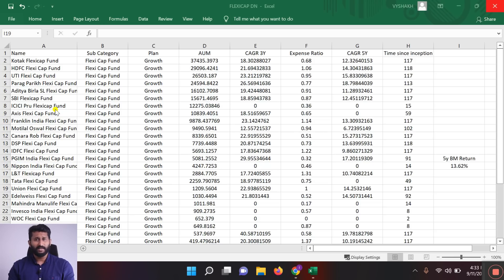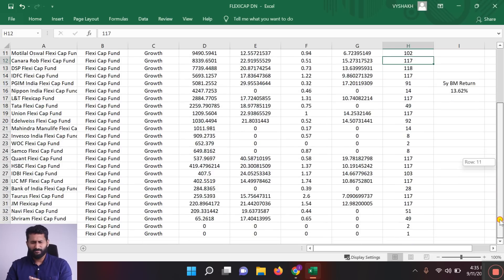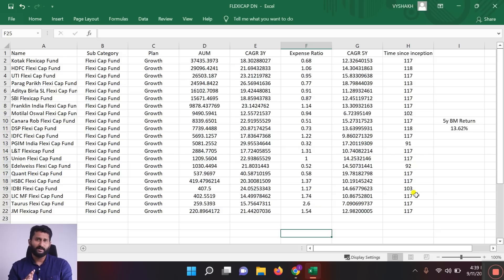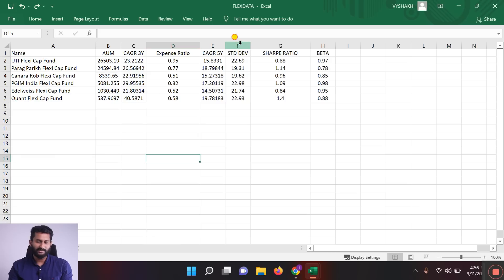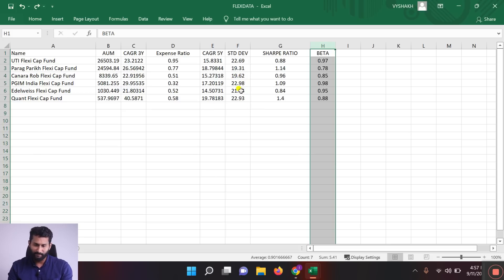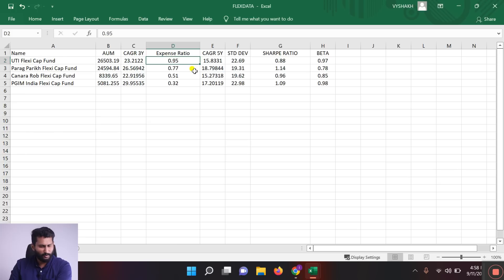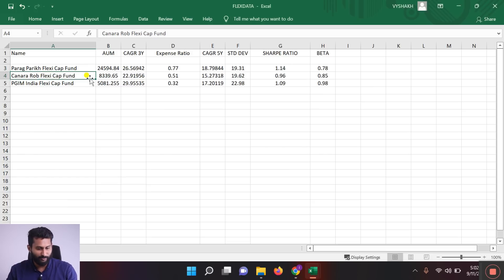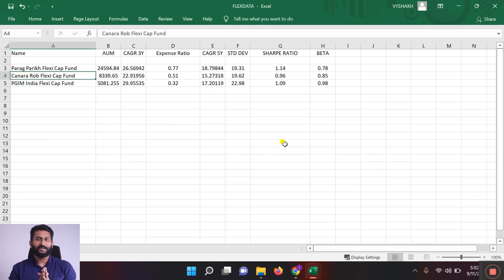ഏറ്റവും മികച്ച 3 Flexi cap Mutual Fund for Long Term | Best Flexi cap Mutual Funds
Which are the Best Flexi cap Mutual Funds to invest in 2022? If you are thinking of adding Flexi Cap Mutual fund to your portfolio then this video can help you with complete guide.
Here are Top 3 Flexi Cap Mutual funds to invest in India for investing in long term.

നിങളുടെ സംശയങ്ങൾ ചോദിക്കുവാനും അതുപോലെ Demat & Trading account  open ചെയ്യാനും താഴെ കൊടുത്തിട്ടുള്ള WhatsApp നമ്പറിൽ contact ചെയ്യുക.

Download TRADELYNK app

All information presented on this channel is based on our personal opinions and should not be considered as a substitute for professional advice. It is essential to conduct your research and consult with a qualified financial advisor before making any investment decisions.